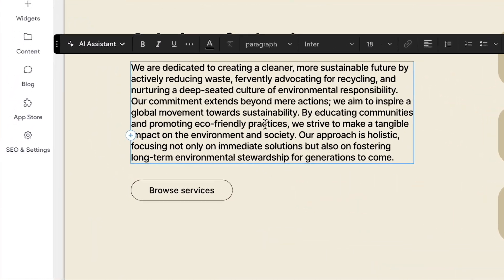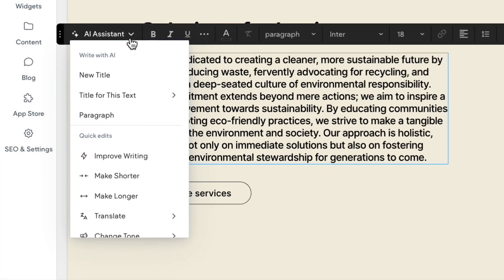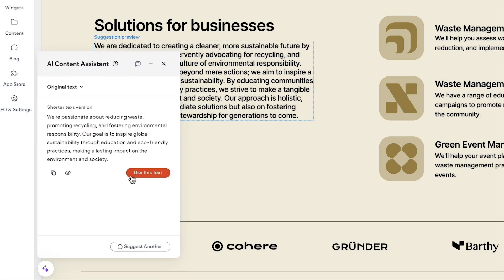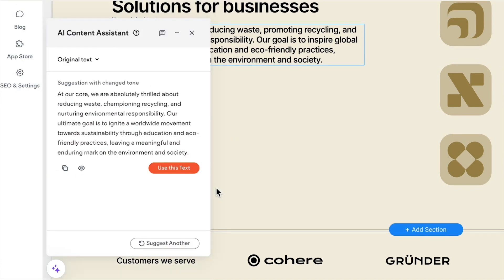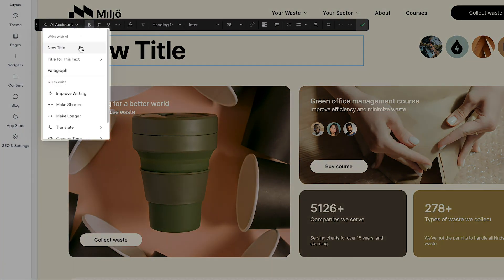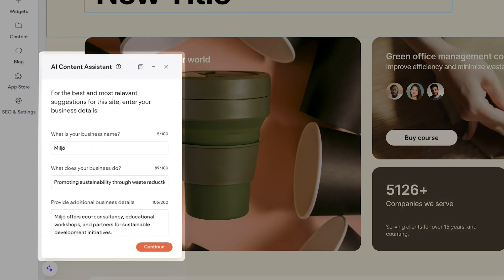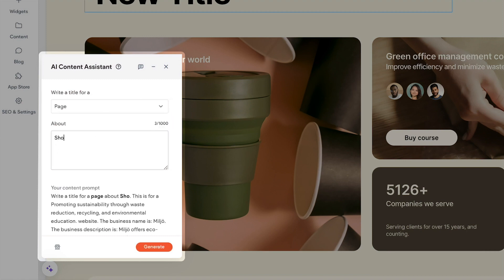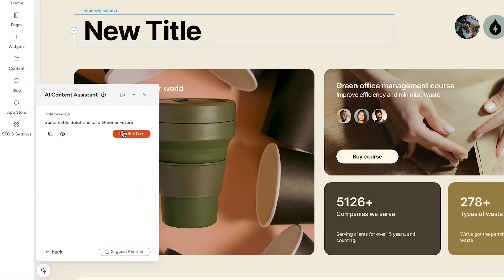AI Content | Create Content Faster with Duda AI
🚀 Enhance your website's content effortlessly with Duda's AI Assistant. This tutorial showcases how you can use Duda’s AI technology for quick content edits and generating new, engaging content.

- Editing Existing Text: Learn how to swiftly edit text to better fit your design and engage your audience.
- Content Generation: Discover how to generate new content, including titles and paragraphs, tailored to your business needs.
- Multi-Language Translation and Tone Adjustment: See how the AI Assistant can help translate and adapt your content to different languages and tones, enhancing your brand’s global reach.

For more detailed information on Duda's AI capabilities for content creation,

Timestamps:
0:00 - Intro to Duda’s AI Assistant for Content
0:05 - How to Edit Existing Text with AI
0:37 - Generating New Content with Duda AI